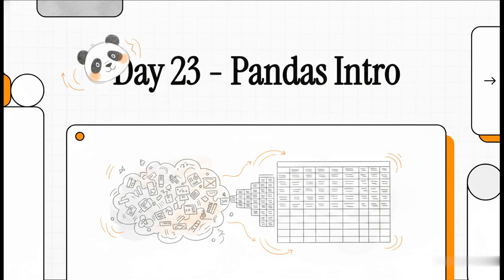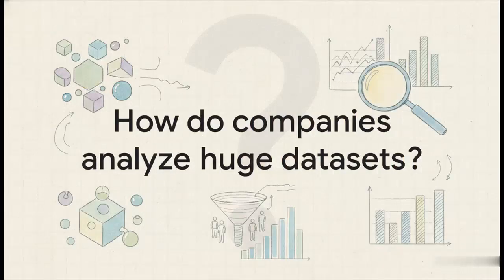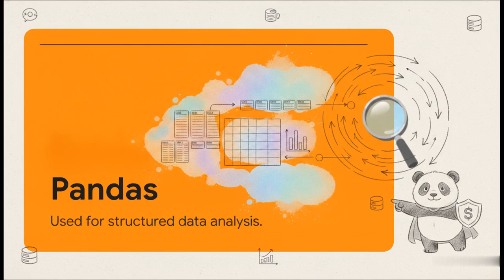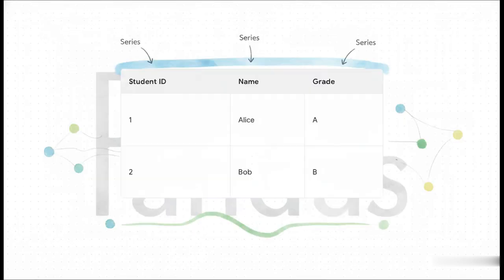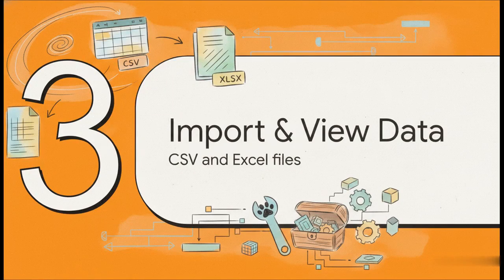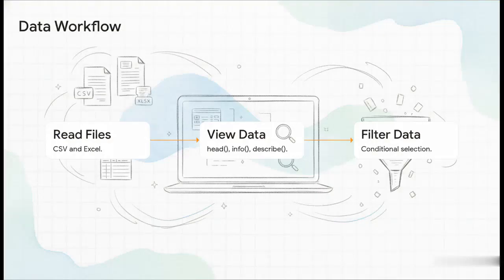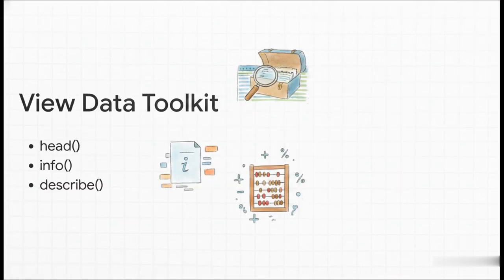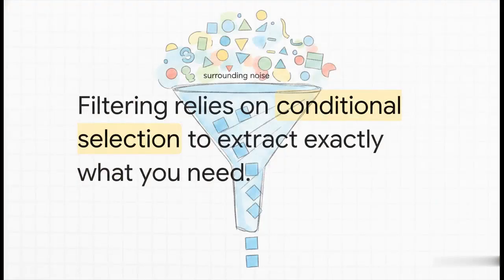Pandas Introduction in Python | Series, DataFrame & CSV Files Explained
🚀 Learn Pandas in Python from scratch and start working with real-world data like a Data Analyst or Data Scientist!

Pandas is one of the most popular Python libraries for Data Analysis, Data Manipulation, Machine Learning, and Artificial Intelligence. In this beginner-friendly tutorial, you'll learn the fundamentals of Pandas with practical examples.

✅ Why Use Pandas?

📊 Series

✅ Creating a Series
✅ Accessing Data in a Series
✅ Series Attributes and Methods
✅ Real-World Examples

🗂️ DataFrame

✅ Creating DataFrames
✅ Rows and Columns
✅ DataFrame Operations

✅ Loading CSV Files with Pandas
✅ Understanding Dataset Structure
✅ Working with Real-World Data

👀 Viewing Data

✅ head()
✅ tail()
✅ info()
✅ describe()
✅ Understanding Dataset Statistics

🔍 Filtering Data

✅ Conditional Filtering
✅ Multiple Conditions

🎯 Mini Project

Student Performance Analysis System
✔ Load Student Data from CSV
✔ View and Analyze Records
✔ Filter Students Based on Marks
✔ Generate Performance Insights

💼 Interview Questions

✔ Common Pandas Interview Questions
✔ DataFrame-Based Questions
✔ Practical Scenario Questions

📝 Quiz

📋 Assignment

✔ Hands-On Exercises
✔ CSV Dataset Analysis Tasks
✔ Data Filtering Challenges

🎯 Perfect For:

Python Beginners
Data Analysts
College Students
Interview Preparation

💻 Skills You'll Gain:
✔ Data Analysis
✔ Data Manipulation
✔ CSV File Processing
✔ Data Cleaning Basics
✔ Foundation for Machine Learning

🤖 Applications of Pandas:

Data Science
Machine Learning
Business Analytics
Data Visualization
AI Projects
Real-World Data Processing